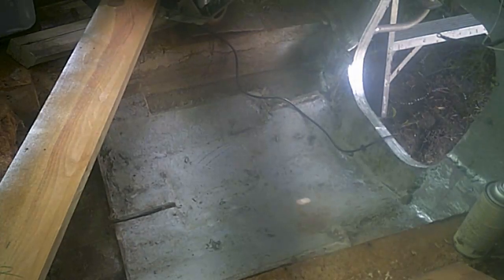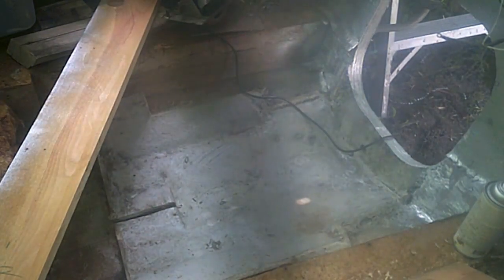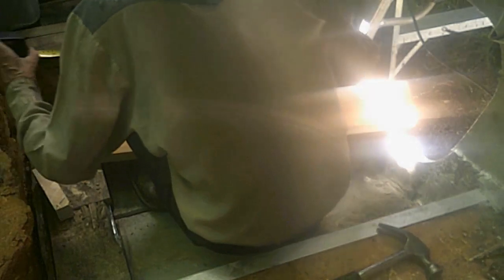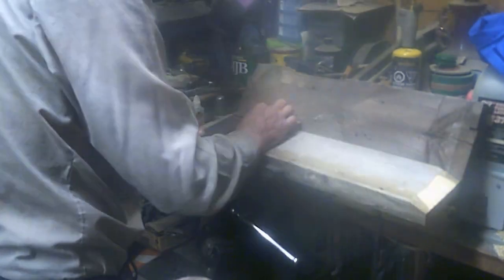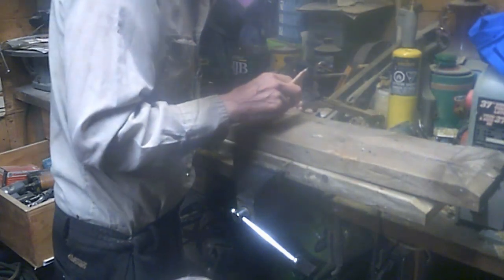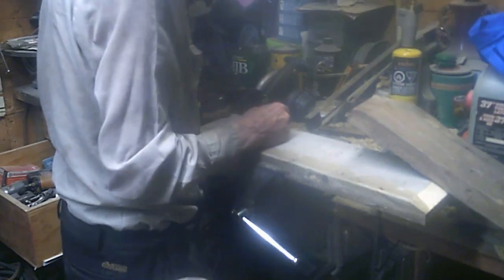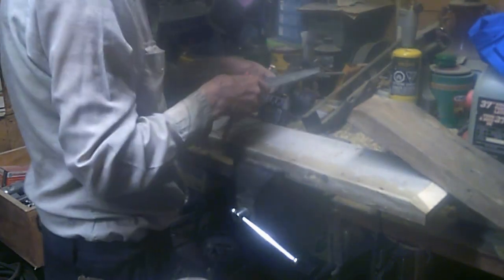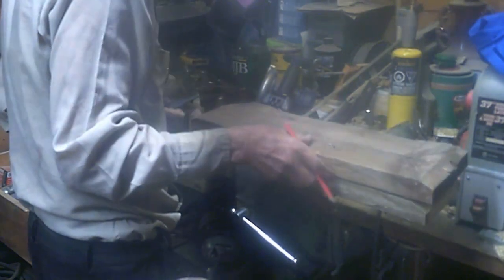Main Frame Repair on Boat Project 1st Stage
Putting the 1st two new pieces for frame in place that are namely for the floor of the boat. This will be a 2 part as there's two sections for the framework.